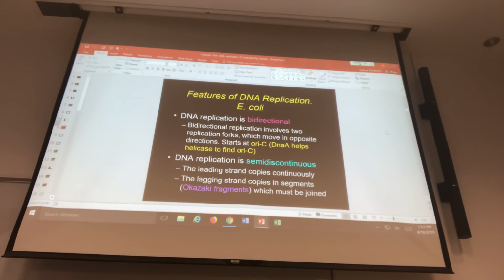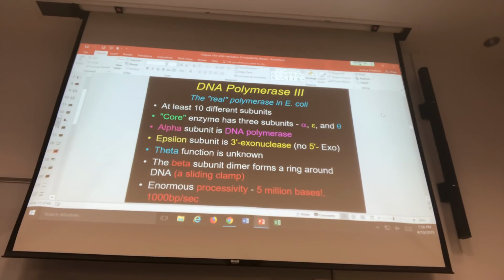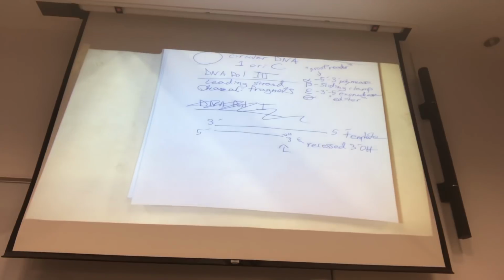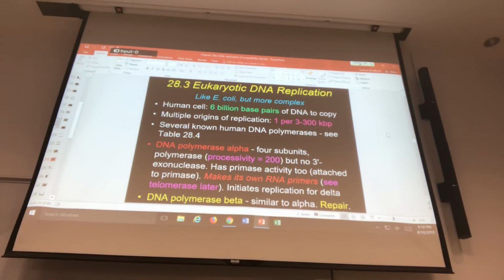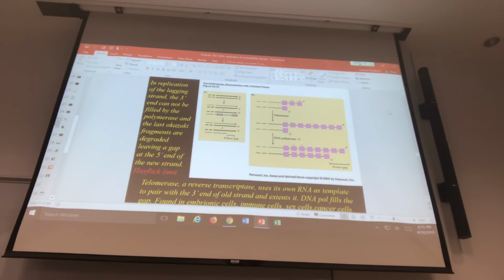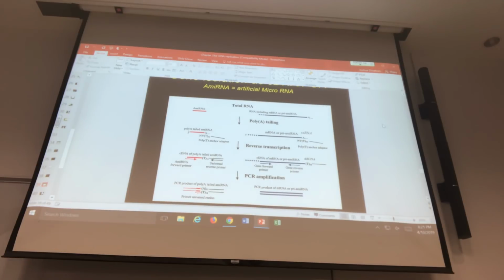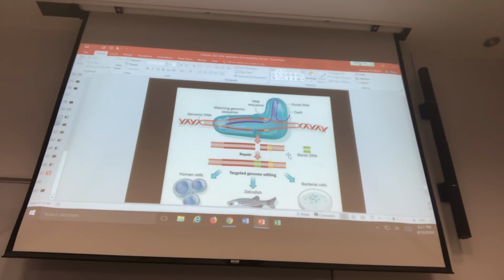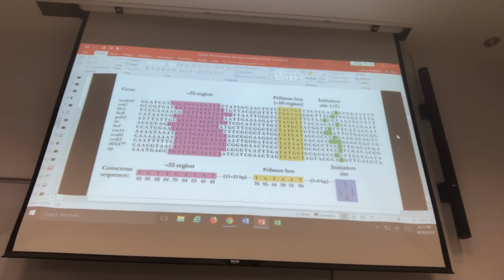Exam 3 Review Part 3